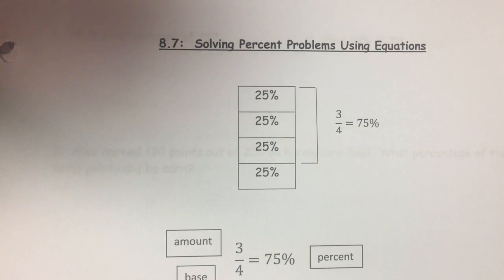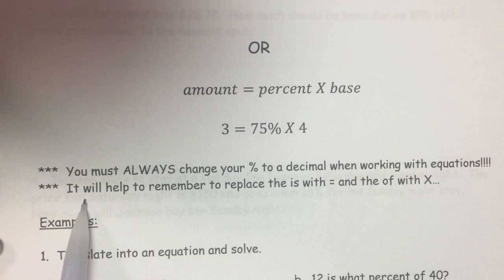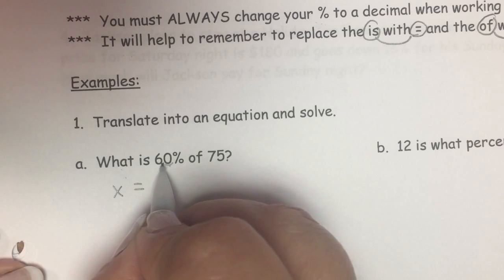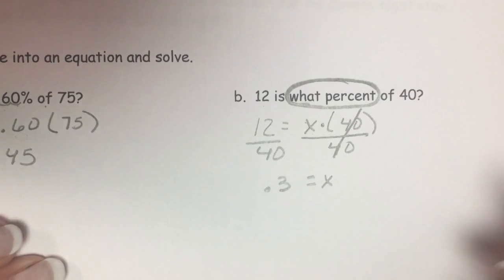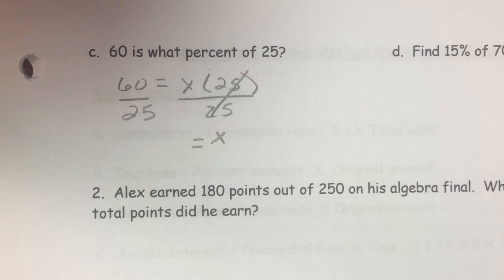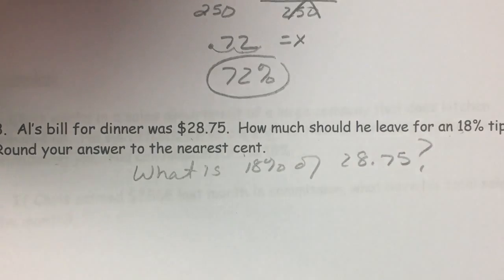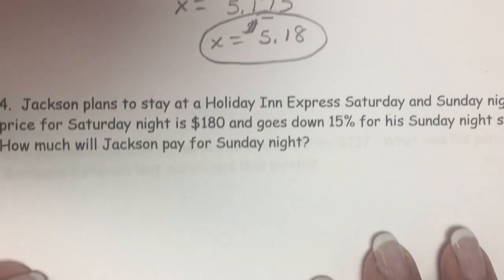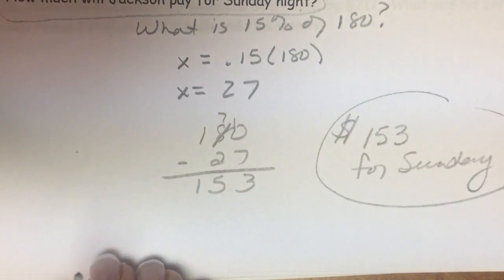Math 047 Section 8.7 Notes